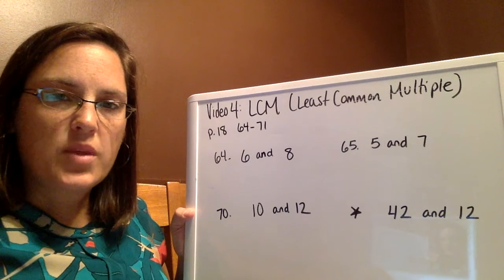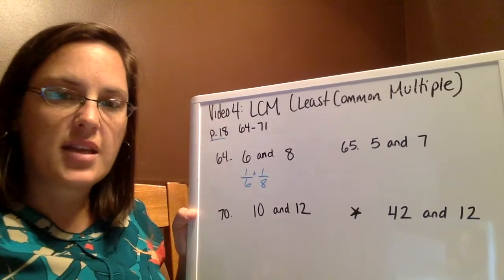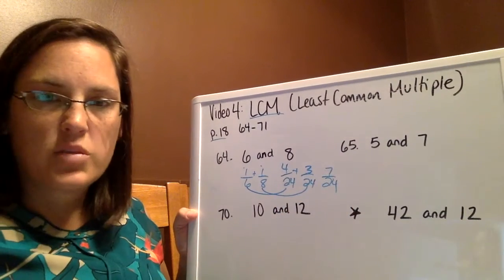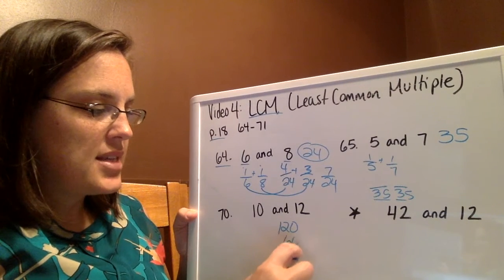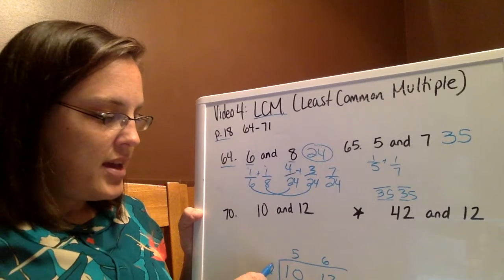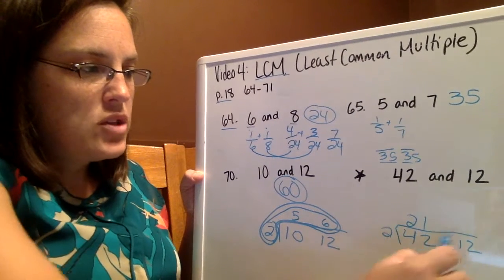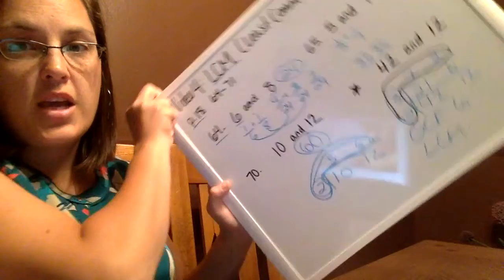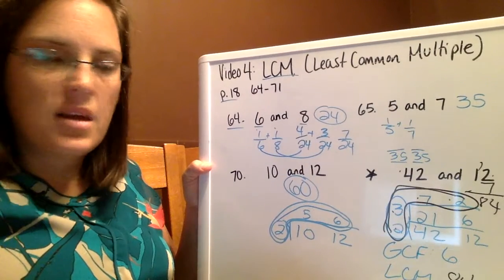Video 4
LCM (Least Common Multiple) using the tower method.